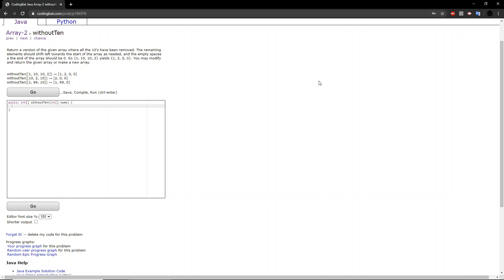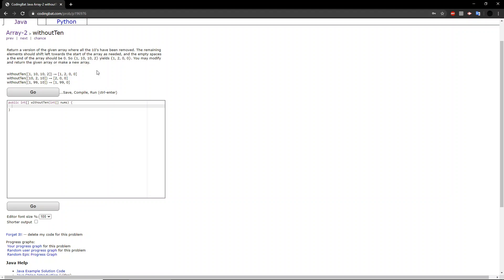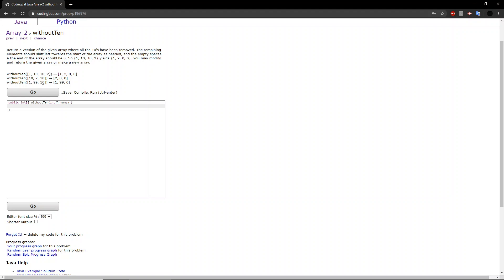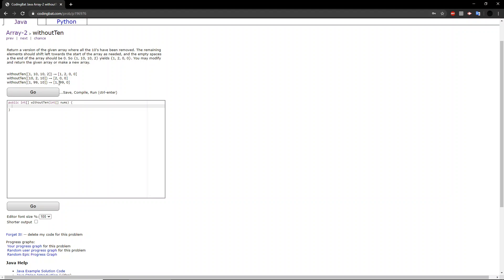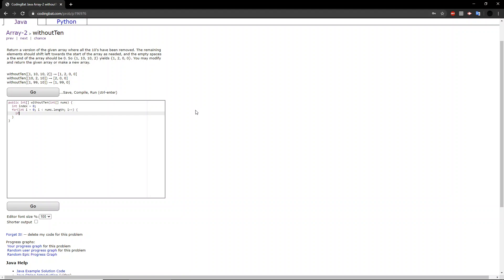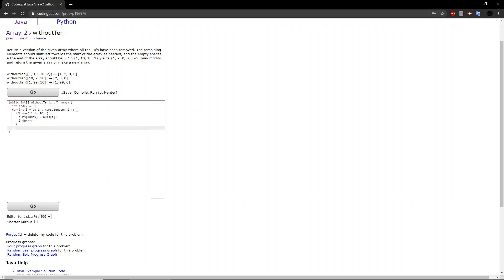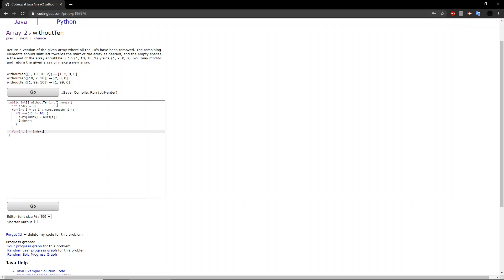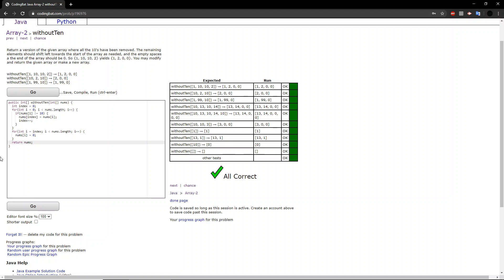Array-2 (withoutTen) Java Tutorial || codingbat.com